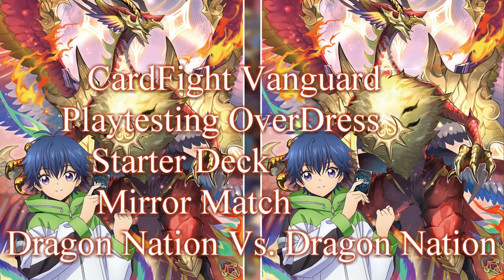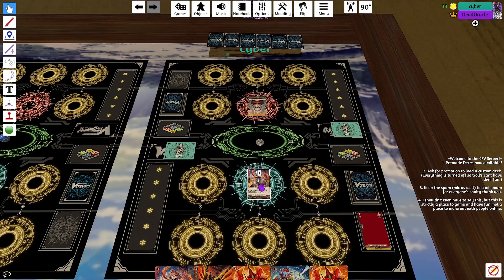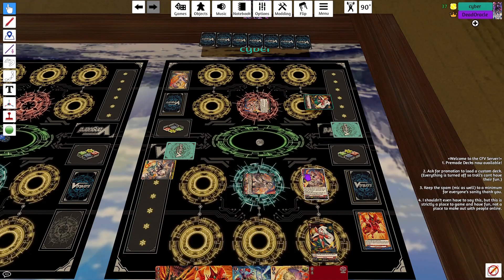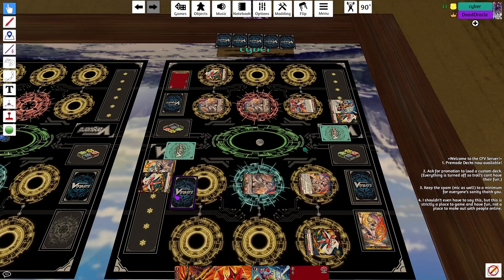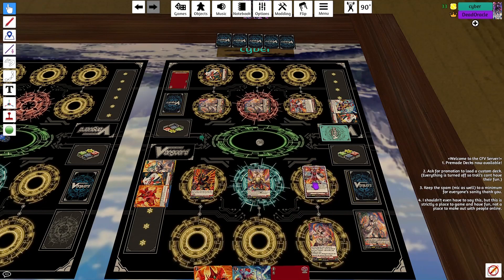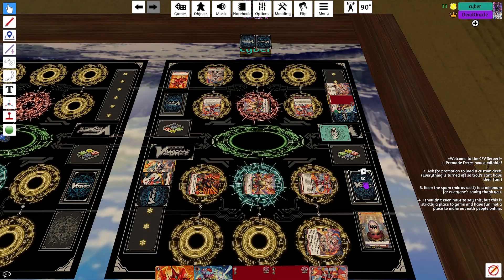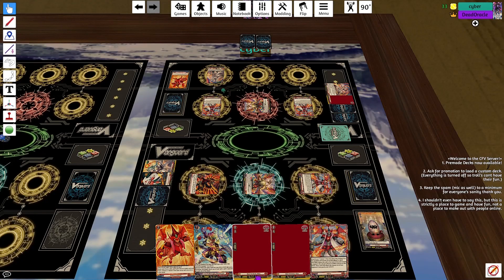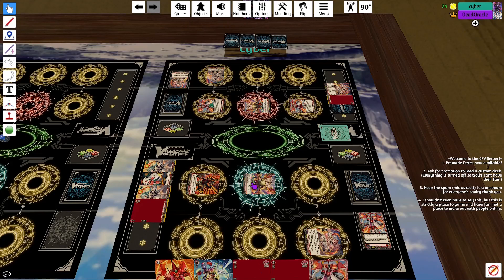Vanguard Overdress - Mirror Match - Dragon Empire Vs. Dragon Empire - Starter Deck Testing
Playtesting Cardfight Vanguard starter decks for the new standard (D) format. Game play Dragon Empire Vs. Dragon Empire.